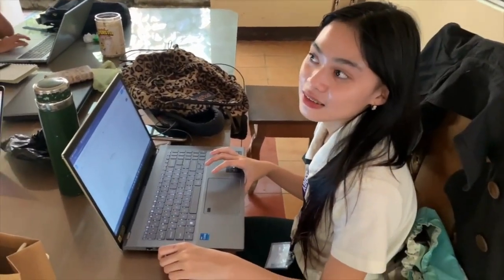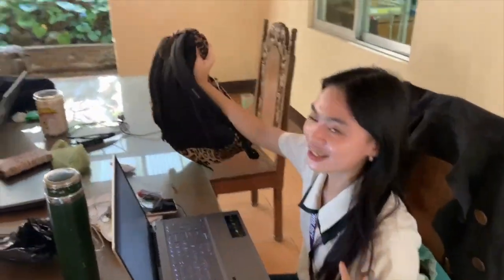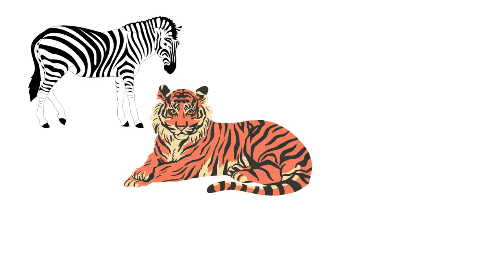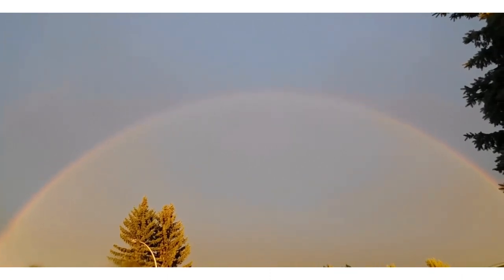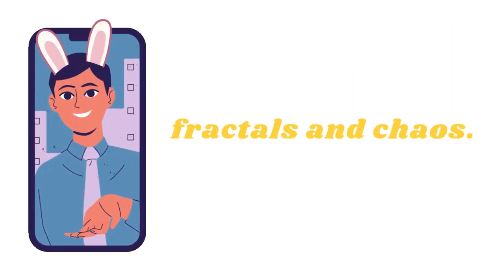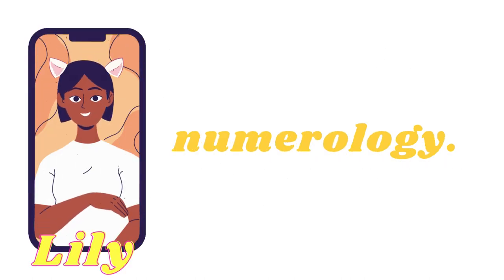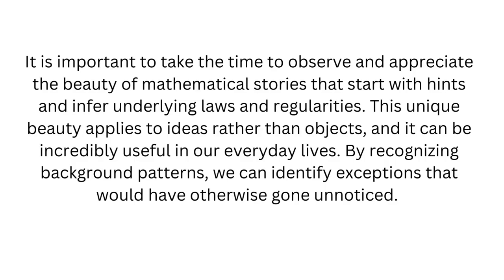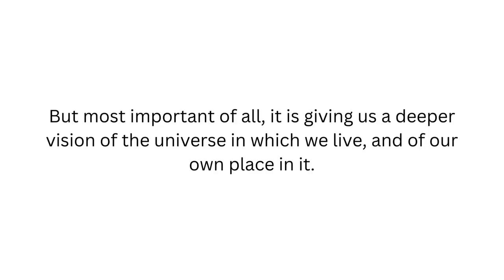Nature's Number Chapter 1 Natural Order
In the first chapter of his book, Stewart explains how the patterns and structures of mathematics can be used to explain the natural world around us. He describes how math can be used to understand the behavior of animals, the movement of the planets, and the structure of the universe.

It is difficult not to notice the multitude of patterns in nature. Stripes on zebras and tigers, spots on leopards and hyenas, star movement across the sky, the shape of a snowflake, and even colored arcs of light adorning the sky in the form of rainbows all follow a pattern. Even flowers have petals arranged in Fibonacci numbers such as 5, 8, 13, and 21. When we observe human parts, we also see patterns, such as one trunk, one head, one heart, and pairs of arms, legs, eyes, and ears. From these observations, we can conclude that we are either surrounded by patterns or make up the pattern. As Ian Stewart said, we live in a universe of patterns. We can appreciate the beauty of nature's patterns with or without mathematical expertise, simply by looking around and getting creative.

In addition to patterns of form, there are patterns of movement. One example of movement patterns is when humans walk, the feet strike the ground in a regular rhythm. The scuttling of insects, the flight of birds, the pulsations of jellyfish, and the wavelike motions of fish, worms, and snakes are all examples of patterns in locomotion.

We are still learning to recognize new kinds of patterns. Only within the last thirty years has humanity become explicitly aware of the two types of patterns now known as fractals and chaos. Fractals are geometric shapes or waves that repeat their patterns, while chaos is unpredictable. Some examples of Fractals are trees and leaves, sea shells, lightning, clouds, broccoli, and snowflakes. The Chaos Theory on the other hand is perfectly illustrated by weather patterns. When the weather is close by, we can usually predict patterns fairly accurately, but as time goes on, more variables begin to affect the weather, making future predictions all but impossible.
Now let’s talk about numerology. It is the easiest and consequently the most dangerous method for finding patterns. It is easy because anybody can do it, and dangerous for the same reason. The difficulty lies in distinguishing significant numerical patterns from accidental ones. There are also geometric patterns in addition to numerical patterns. Triangles, squares, pentagons, hexagons, circles, ellipses, spirals, cubes, spheres, cones, and so on were the most popular shapes among mathematicians. In fact, this book really ought to have been called Nature's Numbers and Shapes. All of these forms exist in nature; however, some are considerably more frequent or visible than others.

It is important to take the time to observe and appreciate the beauty of mathematical stories that start with hints and infer underlying laws and regularities. This unique beauty applies to ideas rather than objects, and it can be incredibly useful in our everyday lives. By recognizing background patterns, we can identify exceptions that would have otherwise gone unnoticed. This newfound understanding of nature's secret regularities is being used to steer artificial satellites to new destinations with far less fuel than anybody had thought possible, to help avoid wear on the wheels of locomotives and other rolling stock, to improve the effectiveness of heart pacemakers, to manage forests and fisheries, even to make more efficient dishwashers. But most important of all, it is giving us a deeper vision of the universe in which we live, and of our own place in it.